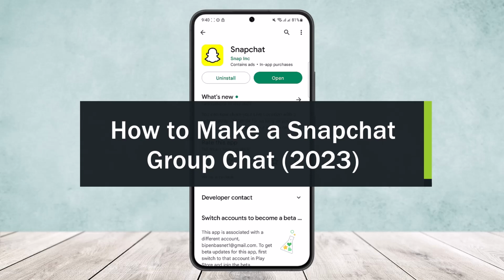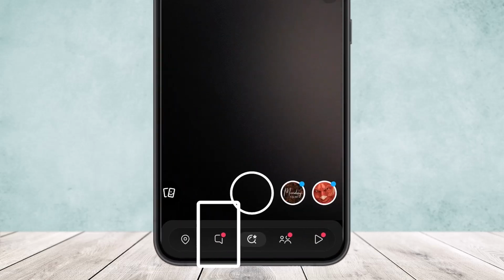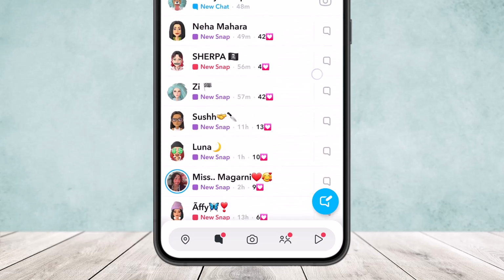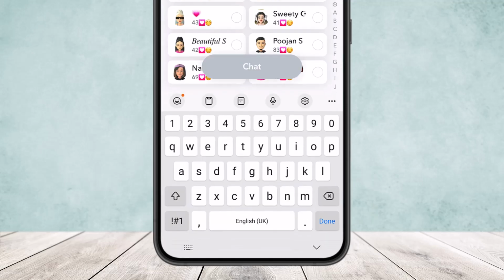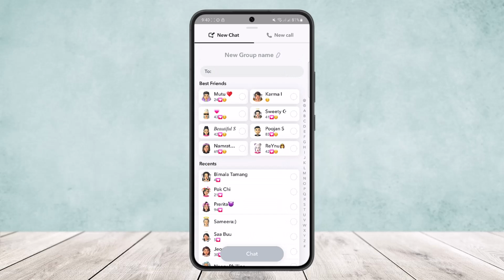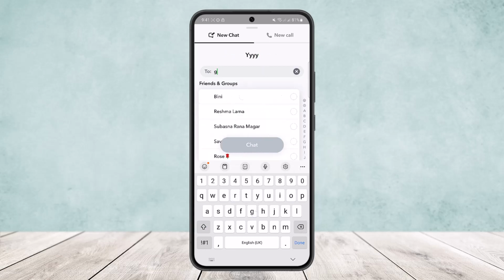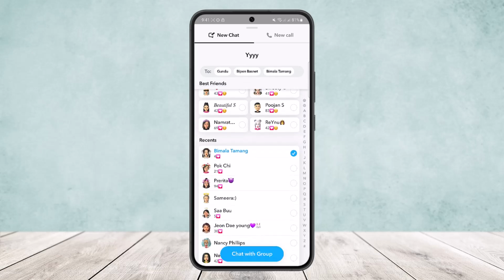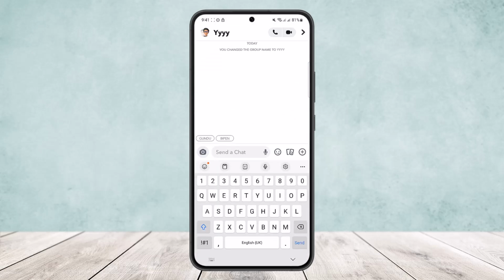How to Make a Snapchat Group Chat !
In this tutorial video, I will simply show you how to make a Snapchat group chat. So just make sure to watch this video till the end.

~ Video Chapters:
0:00 Introduction
0:09 Create Group Chat
1:12 Outro